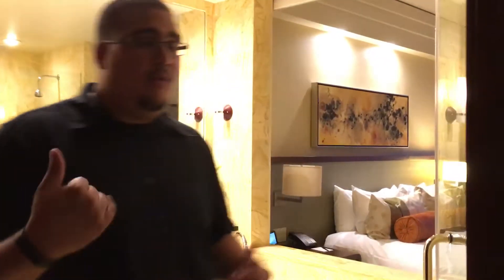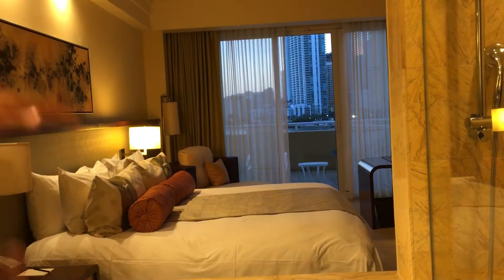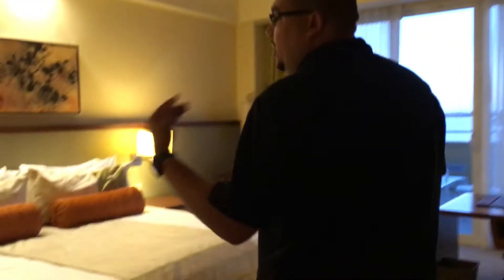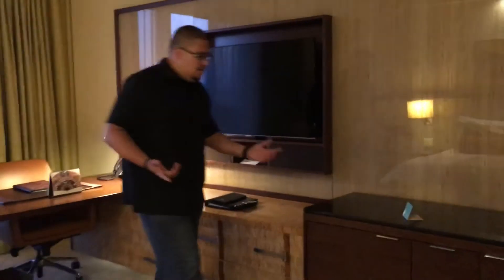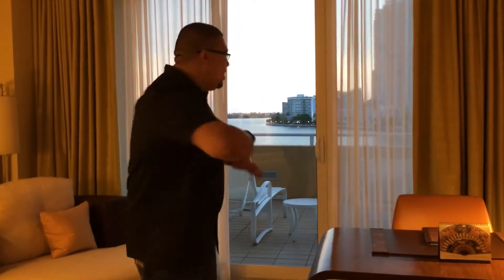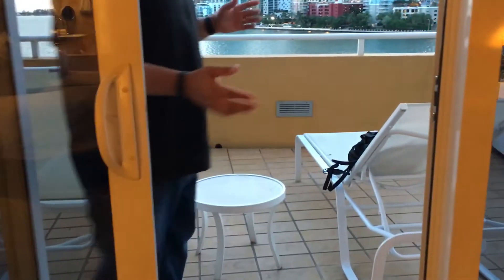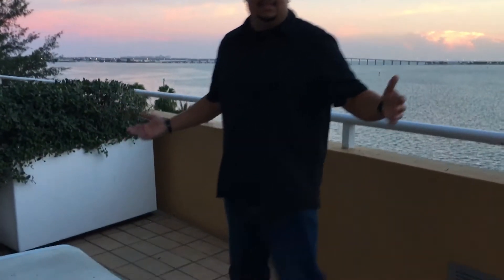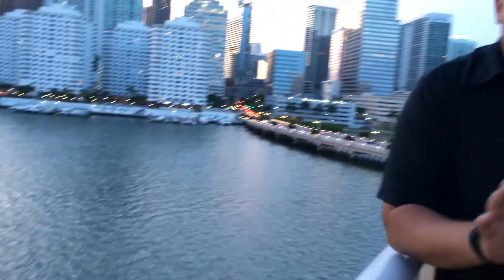Mandarin Oriental Miami Veranda bay view room 617 in Brickell Key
Room review of the Veranda bay view room 617.